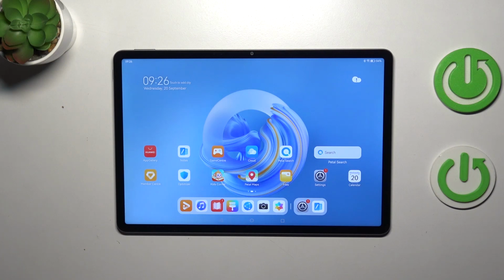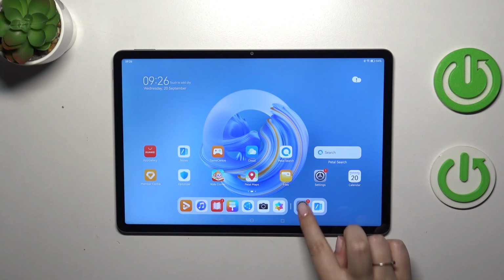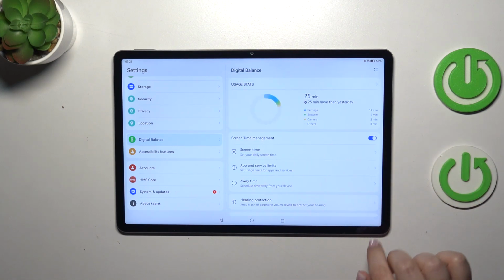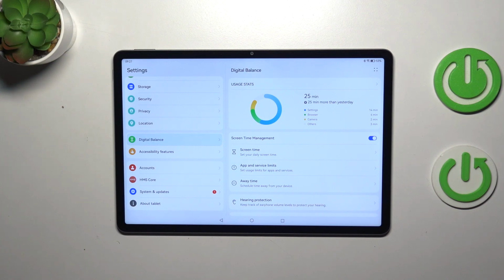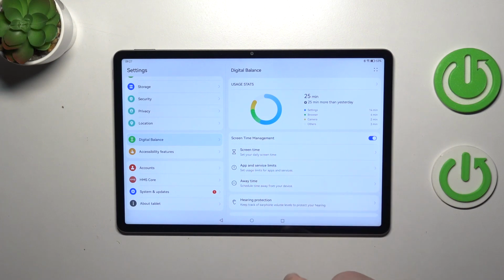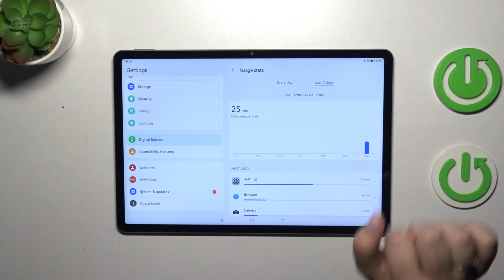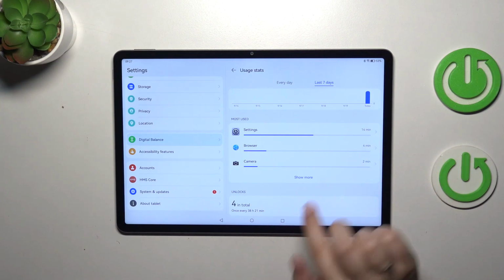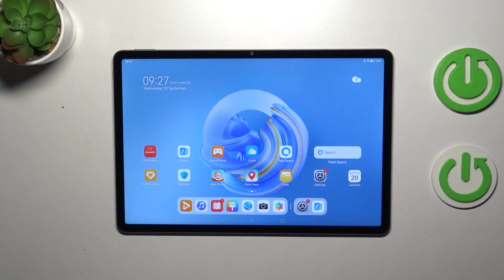How to Check Total Screen Time on HUAWEI MatePad 11.5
Find out more info about HUAWEI MatePad 11.5:
In this video, we're going to uncover the secrets of checking your total screen time on the HUAWEI MatePad 11.5, giving you full control over your digital habits and also helping you make the most of your device. Visit our YouTube channel if you want to know more about your tablet.

How to check total screen time on HUAWEI MatePad 11.5? How to see total screen time on HUAWEI MatePad 11.5?